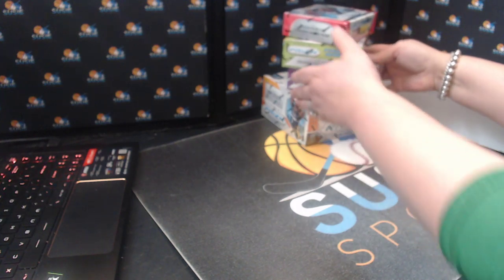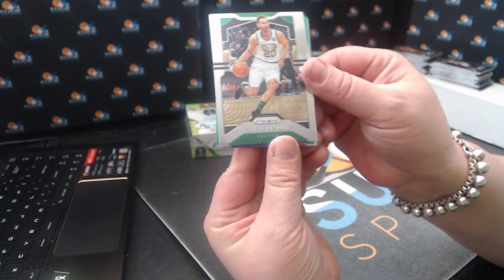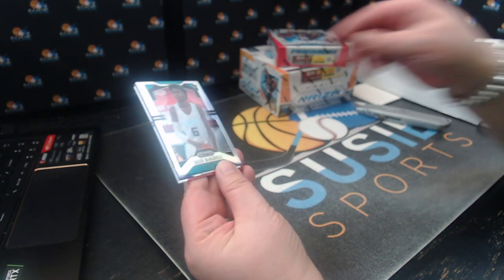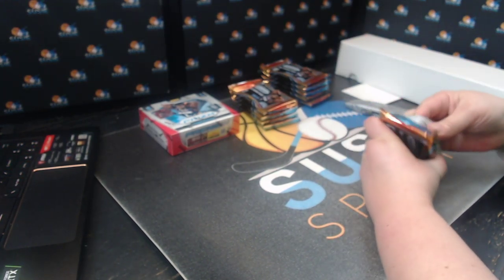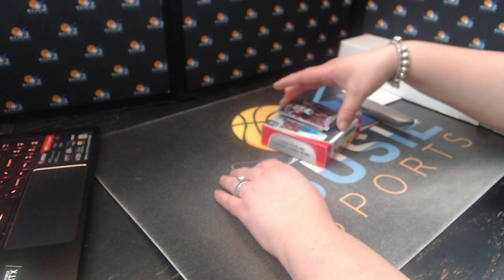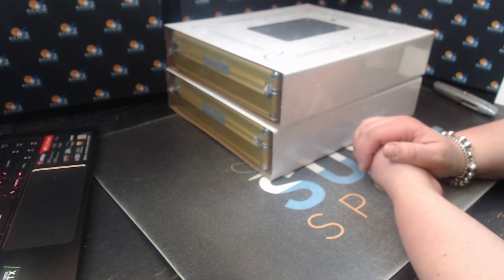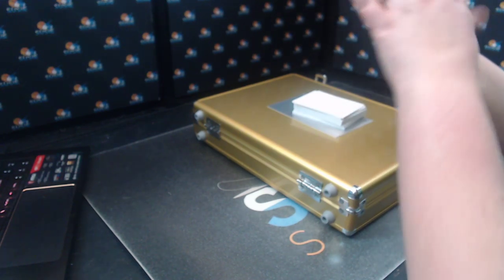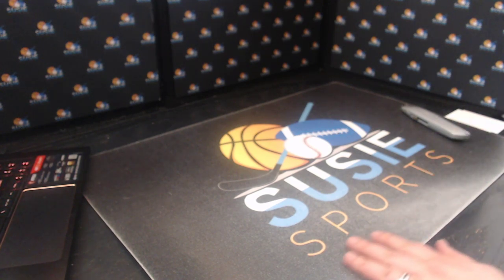2019/20 Prizm Basketball Mixer and 2019 Flawless Football Breaks